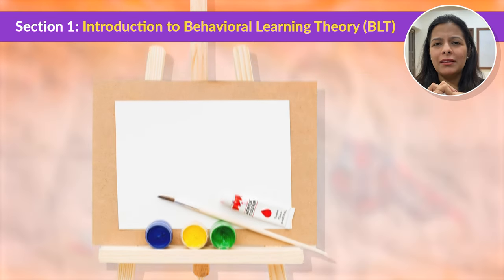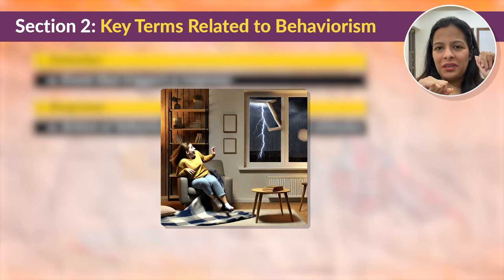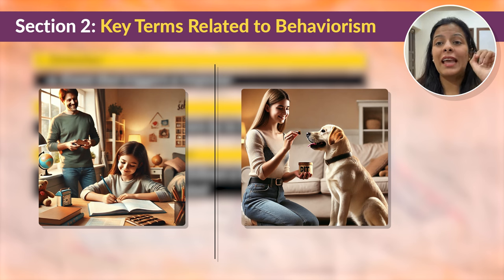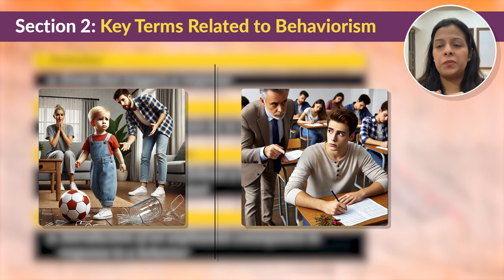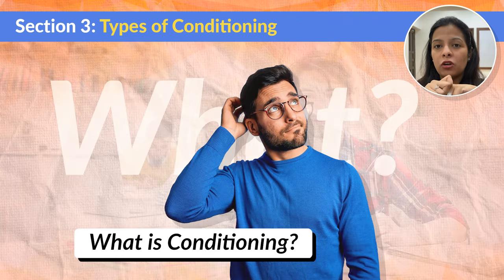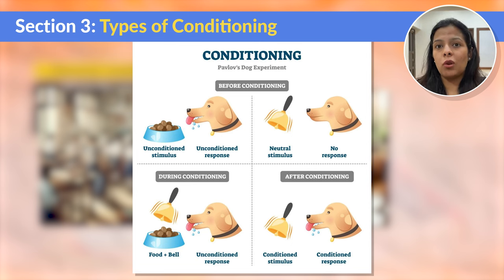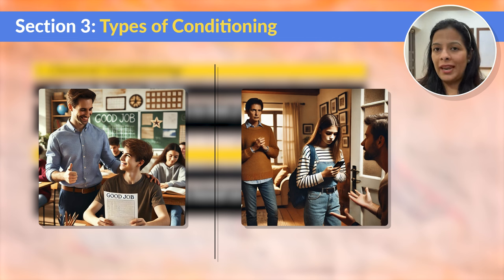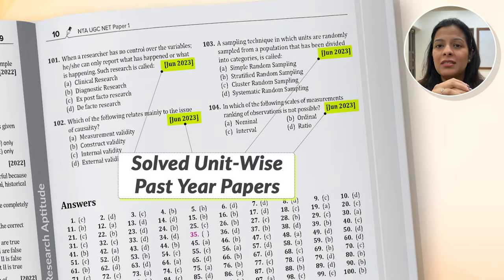UGC NET Paper 1 | Behavioural Learning Theory | Unit 1: Teaching Aptitude | Arpita Karwa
Welcome to the ultimate guide on Behavioral Learning Theory (BLT), a crucial topic in Unit 1: Teaching Aptitude for the UGC NET exam. In this session, Dr. Arpita Karwa simplifies the key concepts of BLT, making it easy for you to understand and apply in your preparation.

📌 What You’ll Learn in This Video:
1️⃣ What is Behavioral Learning Theory?
2️⃣ Key principles of BLT: Classical and Operant Conditioning.
3️⃣ The role of reinforcement and punishment in learning.
4️⃣ Real-world examples and applications in teaching.
5️⃣ Pro tips to ace questions from this topic in the exam.

Expert insights from India’s leading UGC NET mentor, Dr. Arpita Karwa.
Concise explanations tailored for UGC NET aspirants.
Boost your preparation with exam-focused strategies.

👉🏼 Drop a WhatsApp Message to download FREE PDF notes of this lecture- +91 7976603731 or click on this